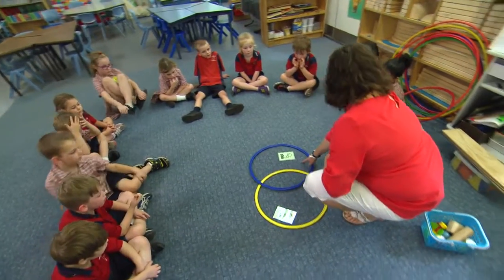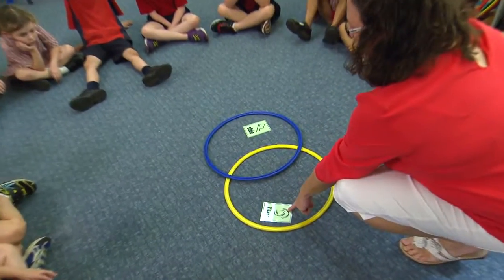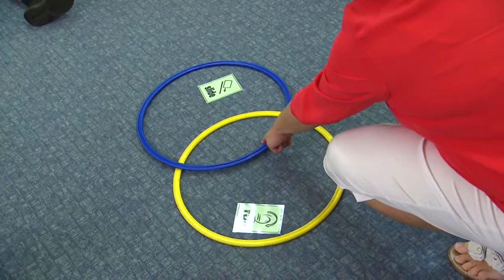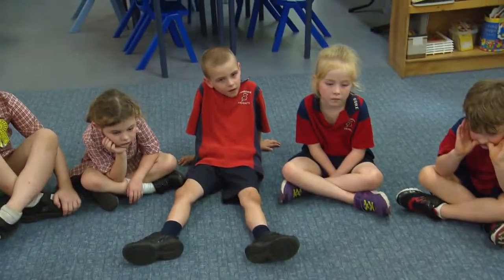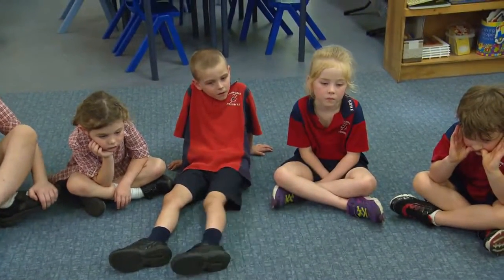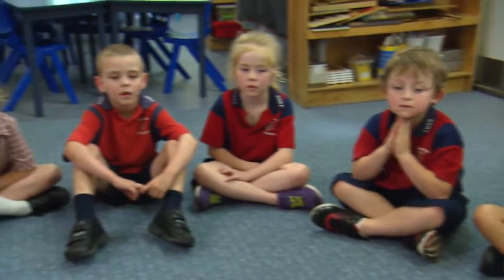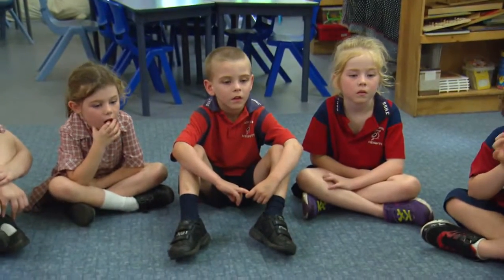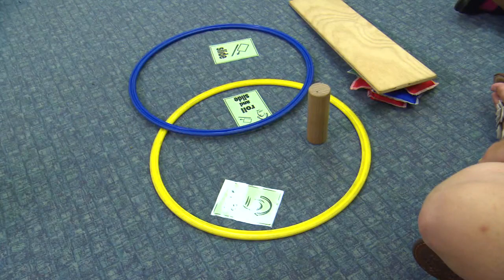Higher thinking kids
Higher order thinking